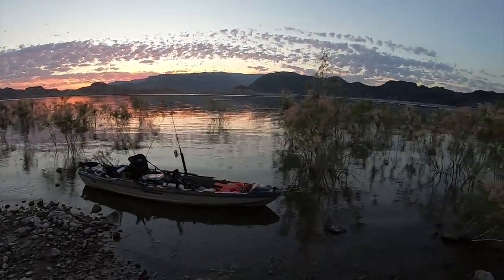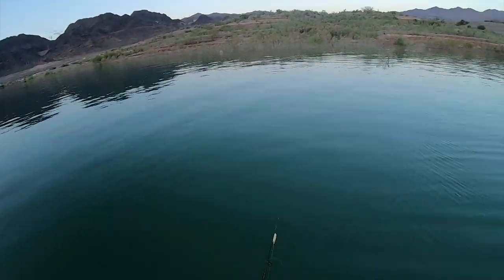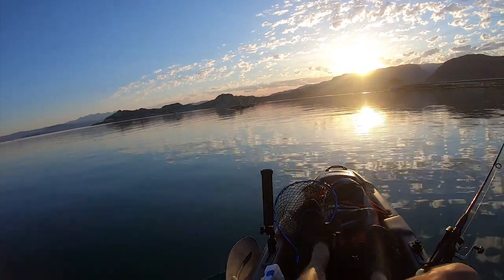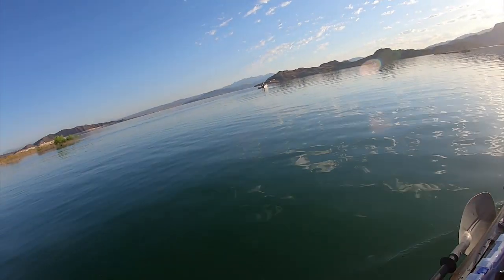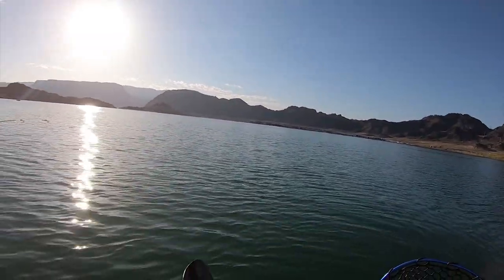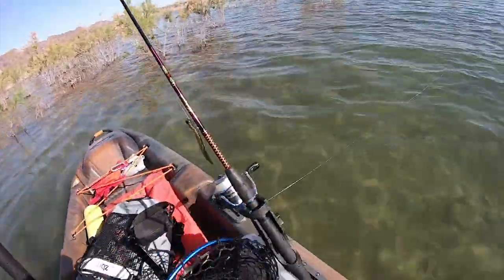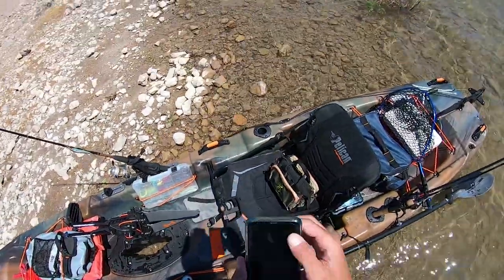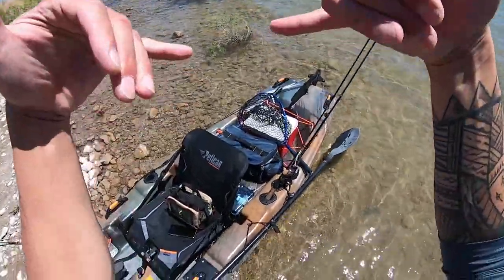Lake Mead Fishing!! NEW Pelican catch 130 HD first run, New Smallmouth Bass candy!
Got the New Pelican catch 130 HD on the water. Went back out to Hemmenway for some early morning fishing at lake mead. Wasn't sure how the day was gonna turn out after a slowish morning. After breaking in the new kayak a bit, and trying out different baits the bite turned on and they were killing the Wackem baits today! It's a long one i know, but i think its a good watch and hope you all enjoy it. Thanks again for watching as always!

If you're interested in getting yourself some Wackem Baits, you can find them
Featured in this video are the Dubgrub baits, I used the Red rum and the white and pearly green colors.